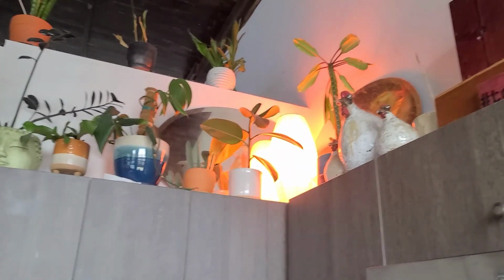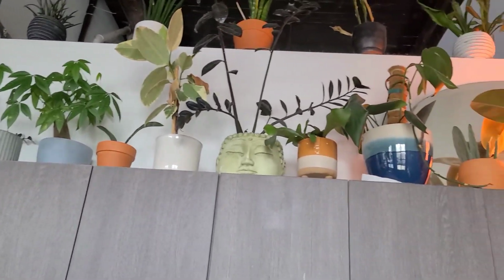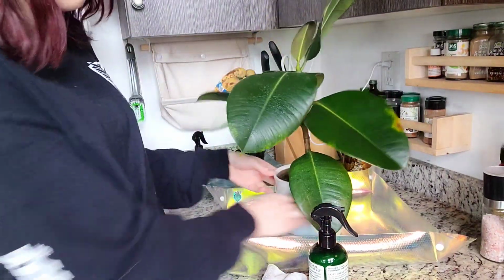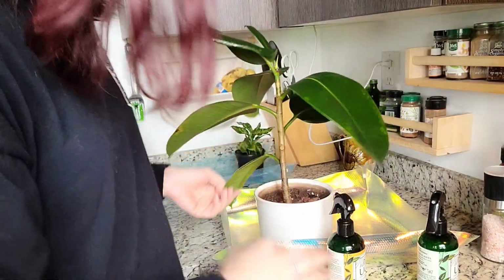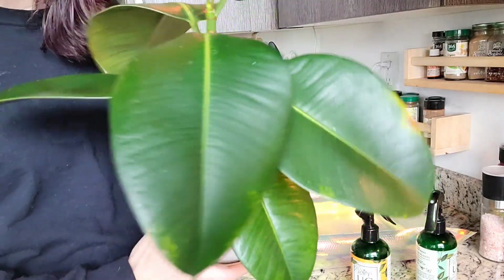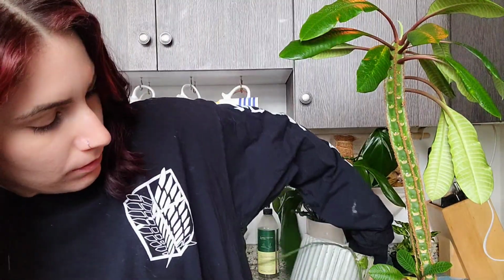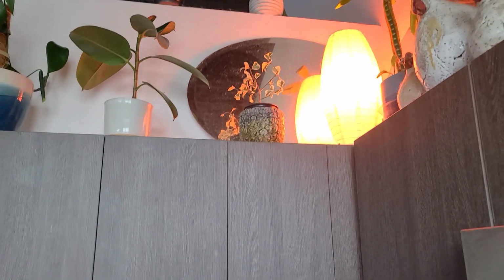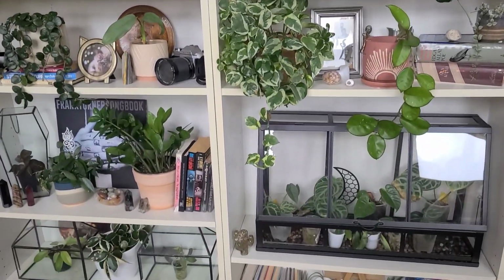Plant Chore Day! 🌿 cleaning leaves & rearranging plants in the kitchen ✨️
Become an official member:
YouTube.com/jaclynnsjungle/join

2. SHOP
Treleaf Trellises and Plant Stakes

3. DONATE to help me continue to make content for you, anything is appreciated 💕🙏🏼

Espoma Organic Perlite
Organic Earthworm Castings Fertilizer
Horticultural Charcoal
Orchid Potting Bark

Silica
Cal-Mag
Kelp
Humic/Fulvic Acid
Fish Sh!t

Spray Bottle
Mosquito Bits
Castille Soap
Yellow Stickies
Blue Stickies
SNS 209 Systemic

Levoit 1.6Gal/6L
KELOPA 2.4Gal/9L
YOKEKON 3.4Gal/13L
Lacidoll 4.2Gal/16L

Barrina T5